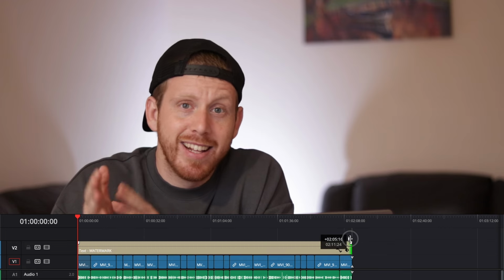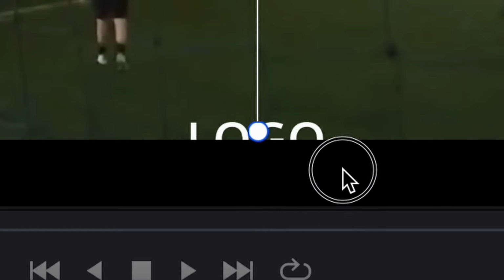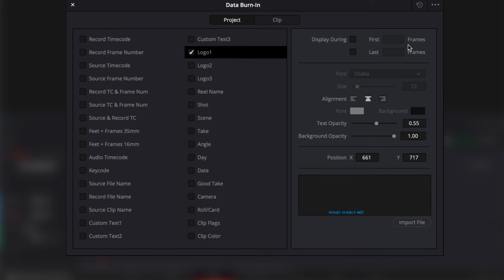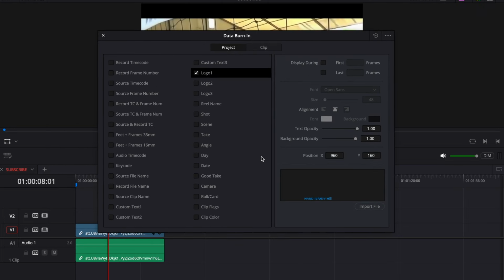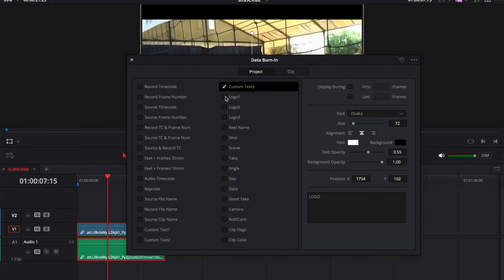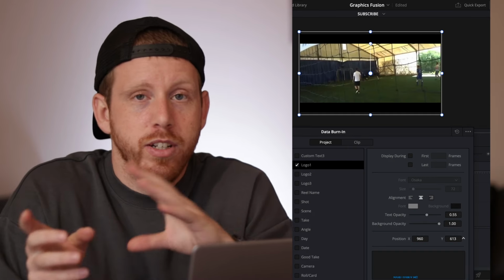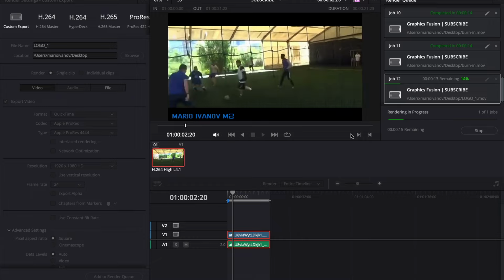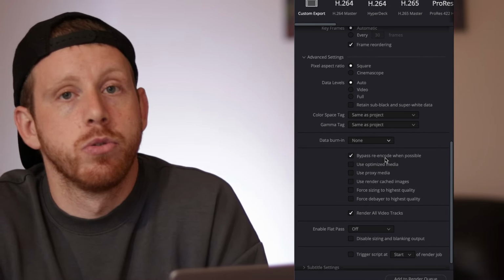How to PROPERLY add Watermark in Davinci resolve 19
Try the auto silence remover - ReCut!

How to have TEXT on top of Output Blanking.